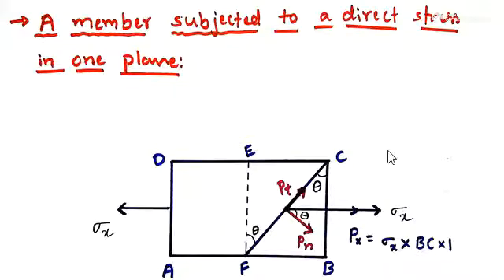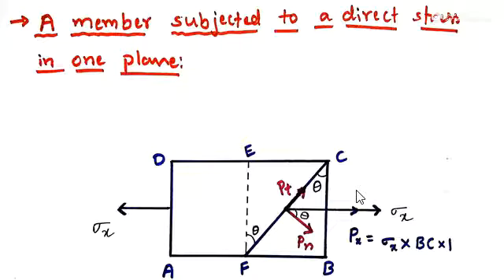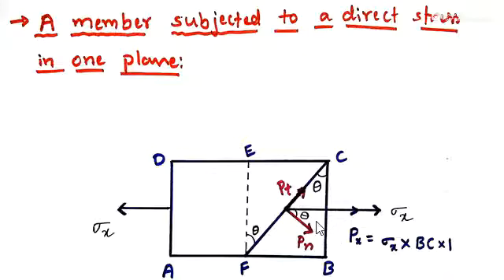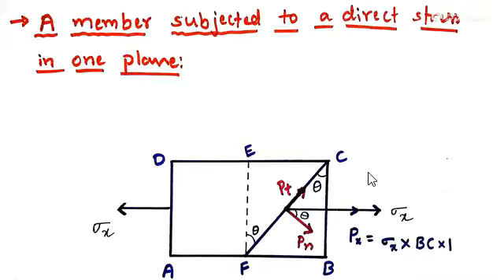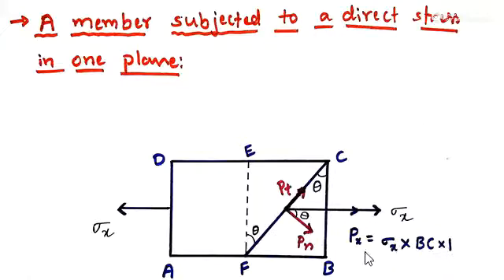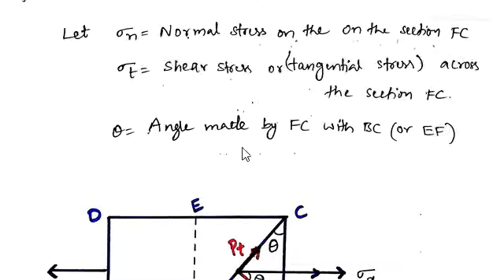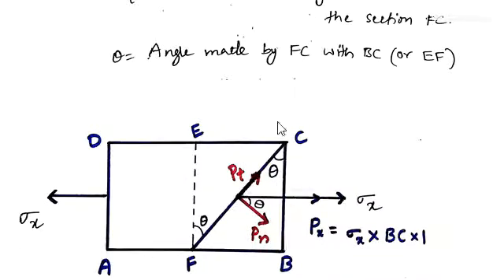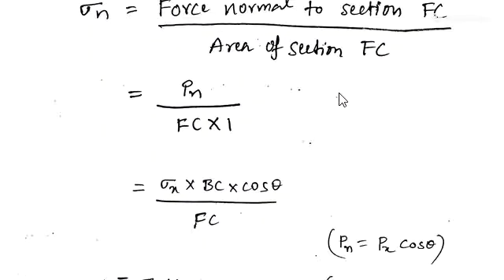Principal Stresses and Strains( case 1), Mechanics of Solids(Strength of Materials)